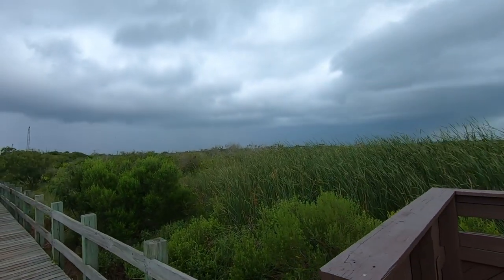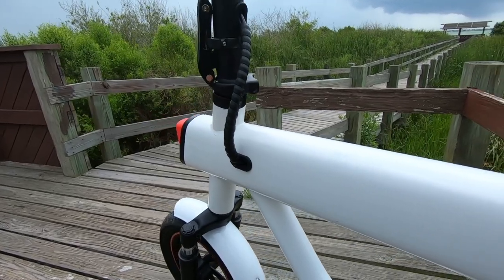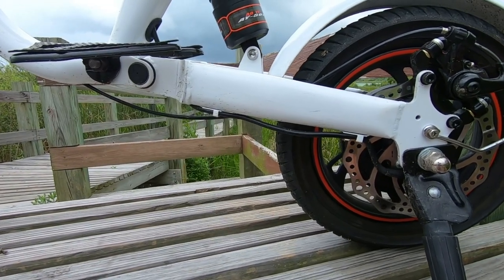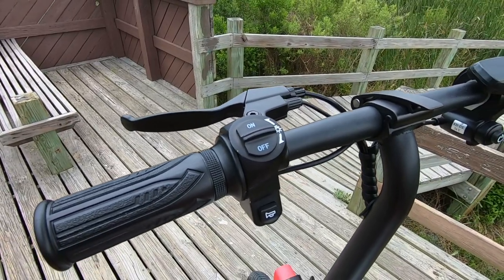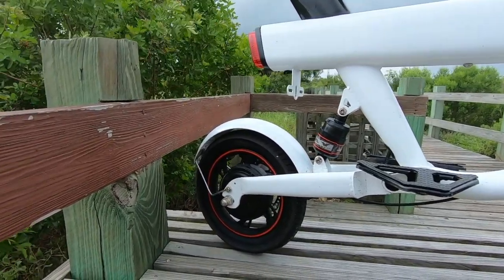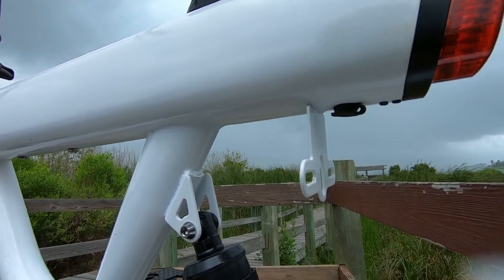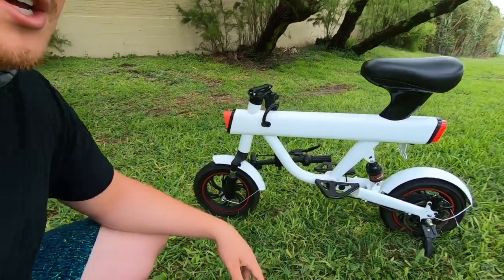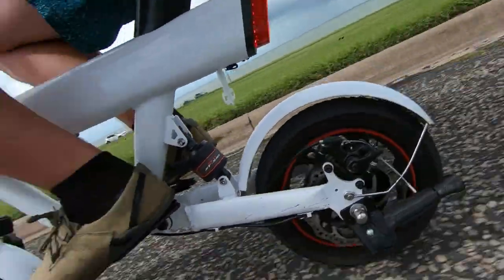DYU V1 Electric Scooter Review - $700 Stem-Folding Electric Scooter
The DYU V1 is a sleek and eye-catching electric scooter from F-Wheel, minimalist controls are easy to operate for those who want to just jump on and ride. Full suspension is rare for scooters in this price range and helps provide comfort along with the thick padded seat, great integrated lights and powerful horn increase riding safety. Folding stem allows for easier storage and transportation, companion smartphone app should provide more readouts and additional control features but we weren't able to test it out. Integrated battery cannot be easily removed for repairs or storage, plastic footrests feel somewhat flimsy and may not survive rough impacts.

0:00 Introduction
0:24 Overview
1:17 Company Overview
1:50 Frame Geometry
3:02 Saddle details
4:05 Tire details
4:47 Suspension details
5:30 Cockpit Overview
8:30 Motor details
9:10 Foot tests
10:18 Battery overview
11:16 Charger details
12:01 Folded view
12:24 Ride test begins
13:16 Cruise control overview
14:43 Breaking test
15:28 Motor in action
17:15 Outro